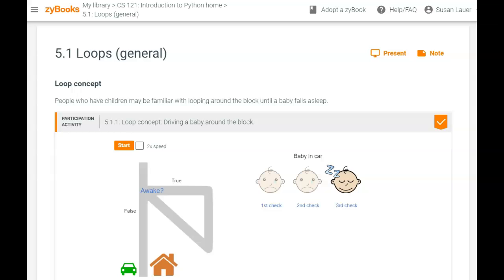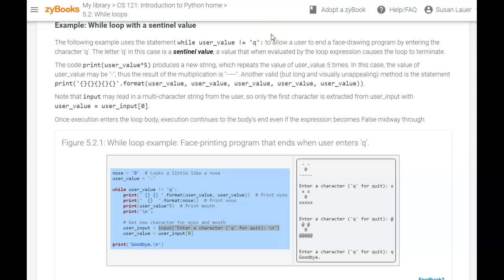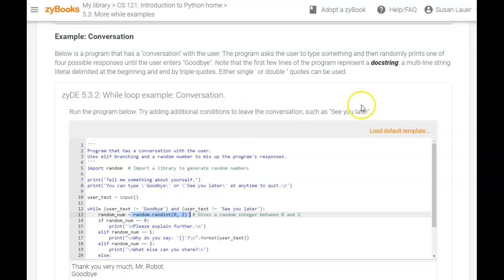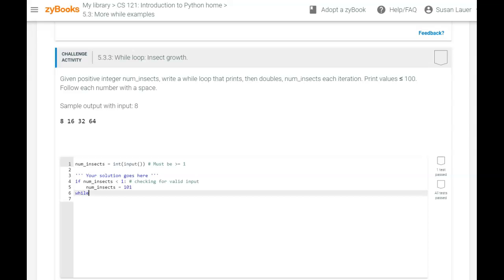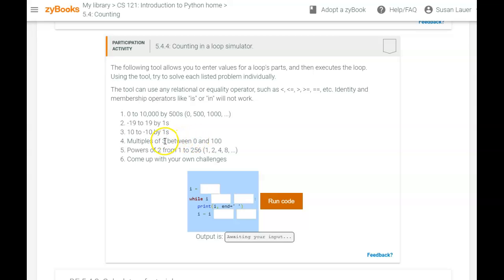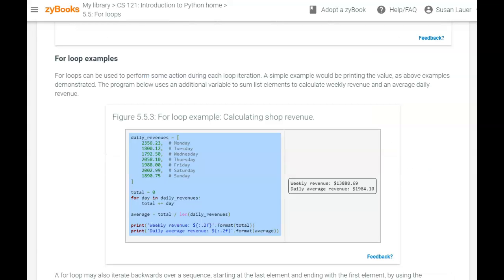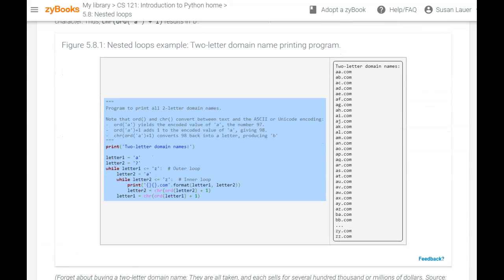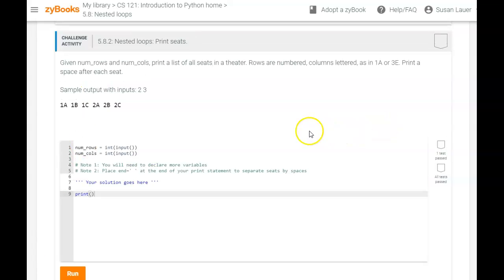CS 121 -- Chapter 5 part 1